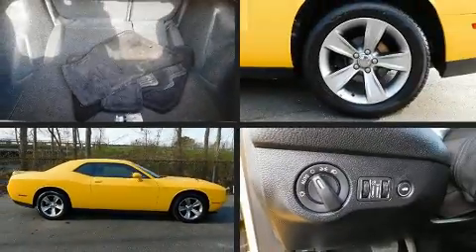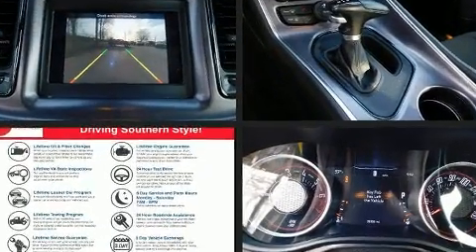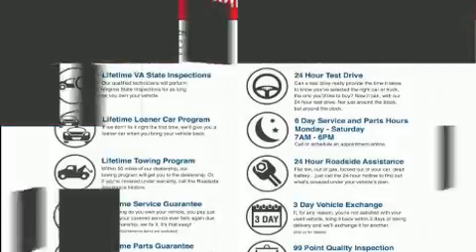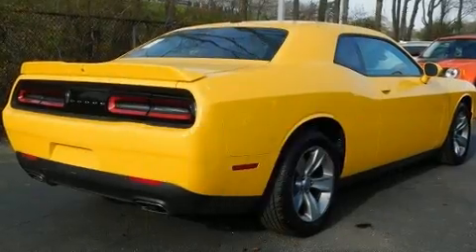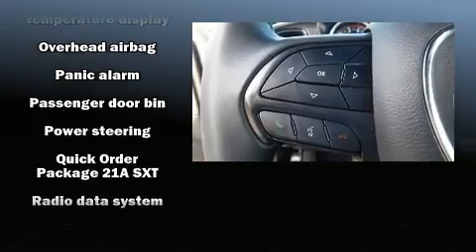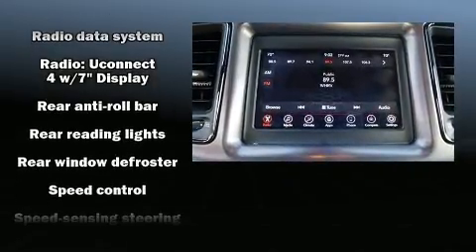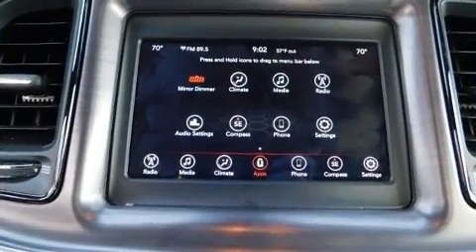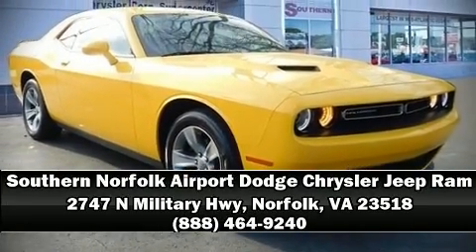2018 Dodge Challenger SXT in Norfolk, VA 23518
Get excited about the 2018 Dodge Challenger. This 2 door, 5 passenger coupe still has fewer than 30,000 miles! Dodge made sure to keep road-handling and sportiness at the top of it's priority list. Smooth gearshifts are achieved thanks to the refined 6 cylinder engine, providing a spirited, yet composed ride and drive. Top features include cruise control, delay-off headlights, variably intermittent wipers, a trip computer, an automatic dimming rear-view mirror, telescoping steering wheel, an overhead console, and power windows. Dodge ensures the safety and security of its passengers with equipment such as: dual front impact airbags, front side impact airbags, traction control, brake assist, anti-whiplash front head restraints, a security system, and 4 wheel disc brakes with ABS. With electronic stability control supplementing mechanical systems, you'll maintain precise command of the roadway. Our experienced sales staff is eager to share its knowledge and enthusiasm with you. They'll work with you to find the right vehicle at a price you can afford. Come on in and take a test drive!